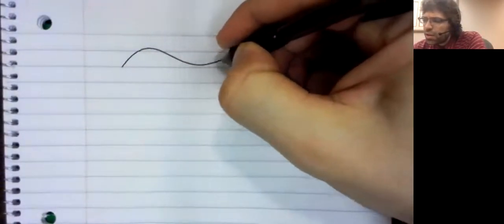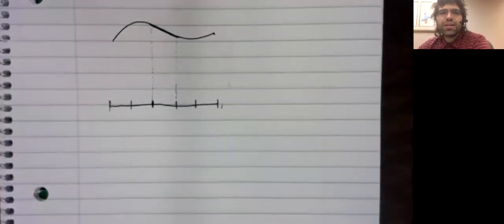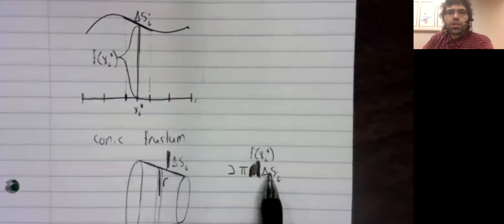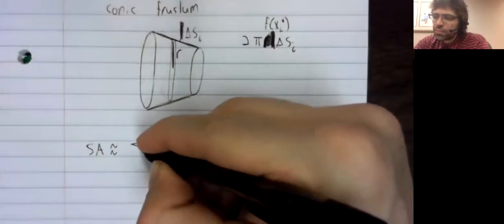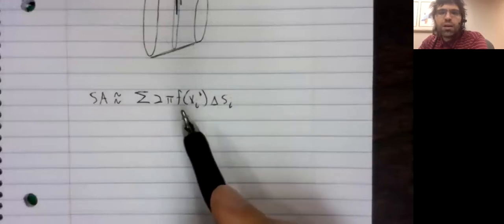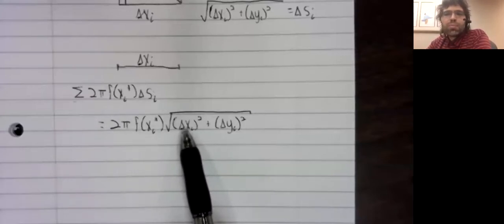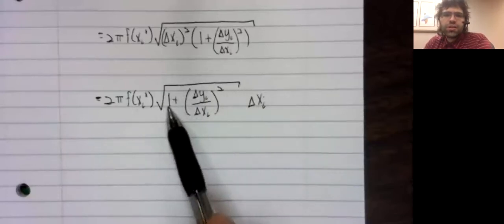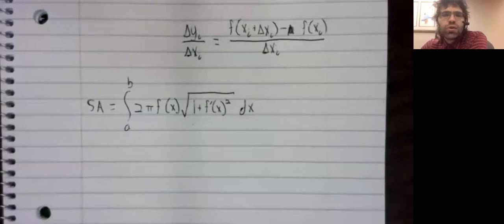CII Surface area formula